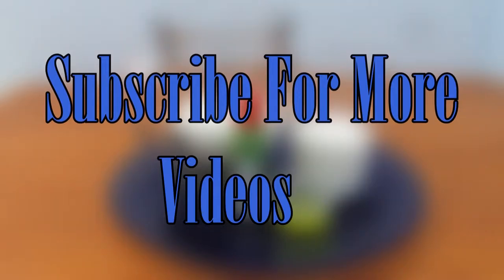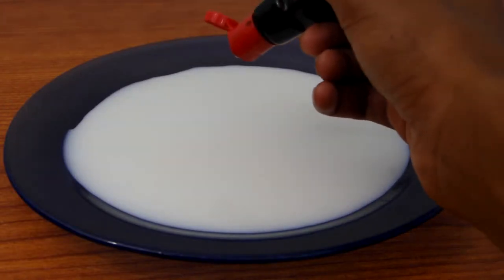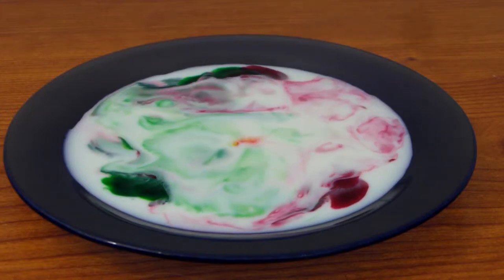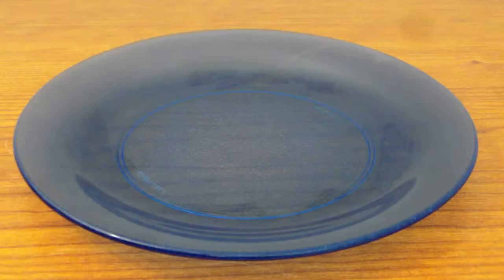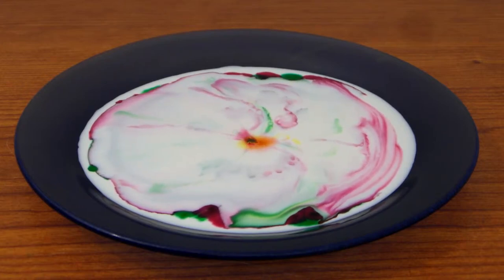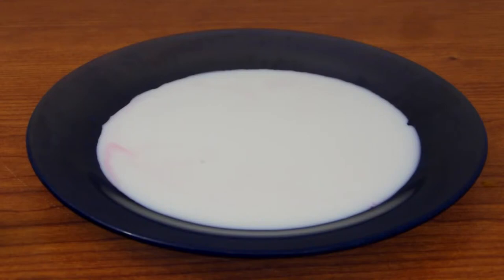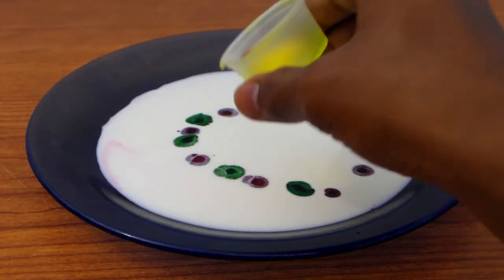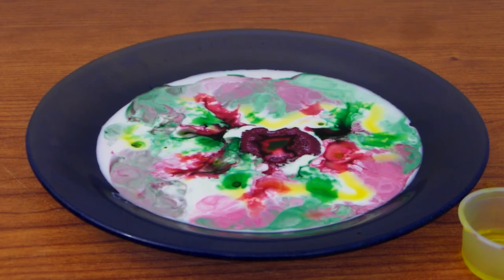Colourful Milk Experiment - Part 2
In this video, you will see what happens when food colouring, milk and dish soap mix. It is a simple and easy to do science experiment.